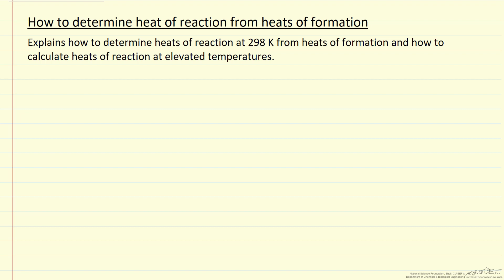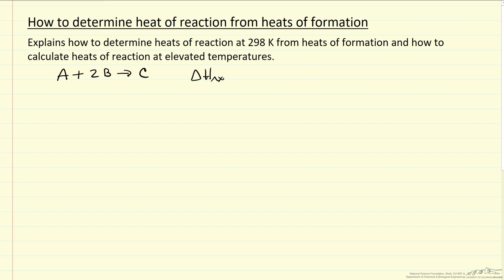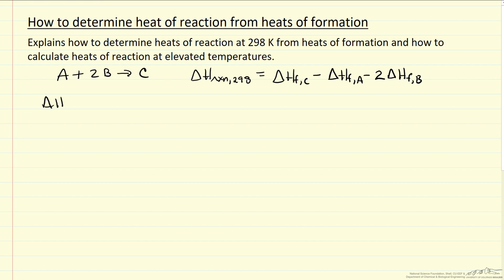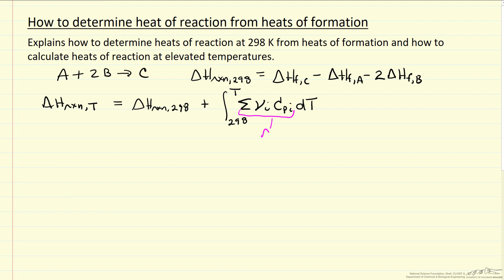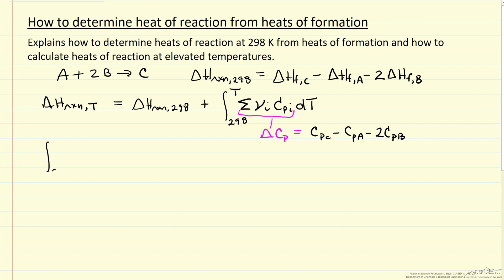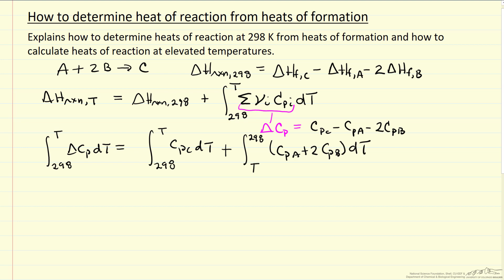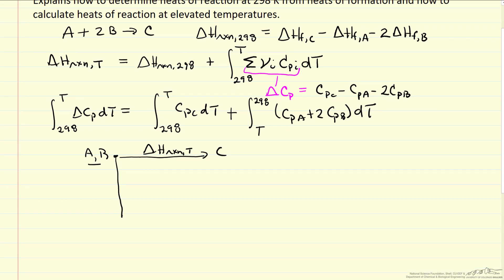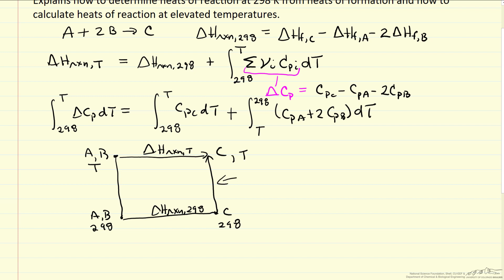How to Determine Heat of Reaction from Heat of Formation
Organized by textbook Explains how to determine heats of reaction at 298 K from heats of formation and how to calculate heats of reaction at elevated temperatures. Made by faculty at the University of Colorado Boulder, Department of Chemical & Biological Engineering.